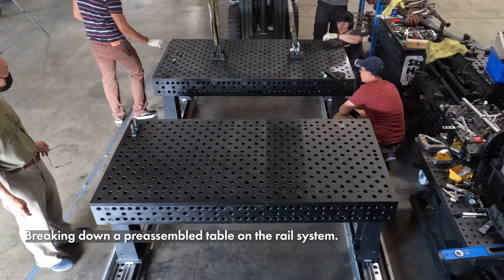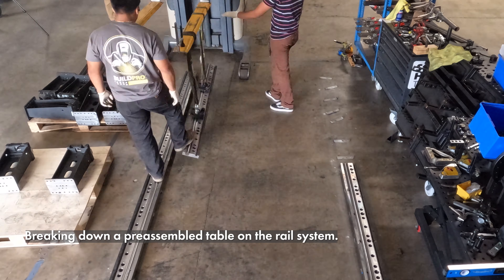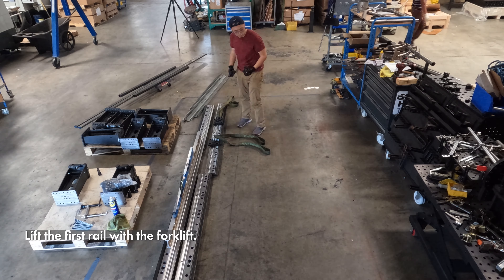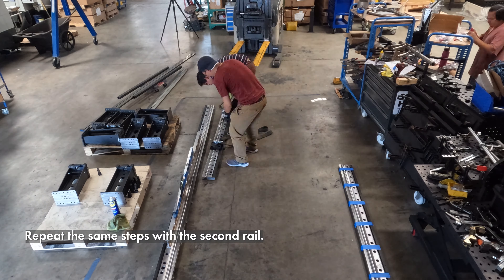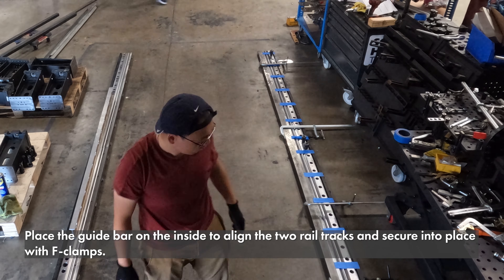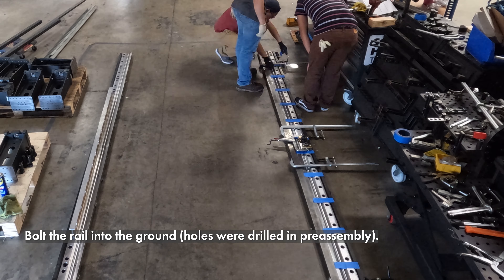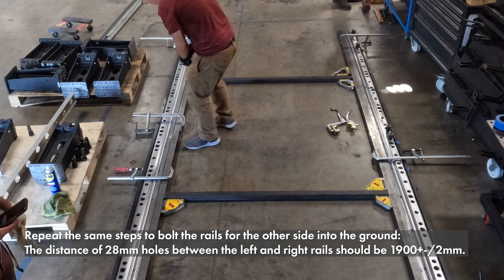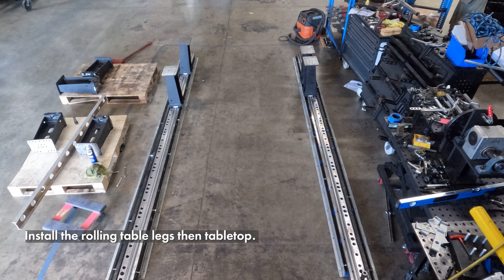Rail System by BuildPro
➡️ Have you checked out our latest promos? to score an awesome deal on your favorite tools and welding tables.

◼ Available worldwide.